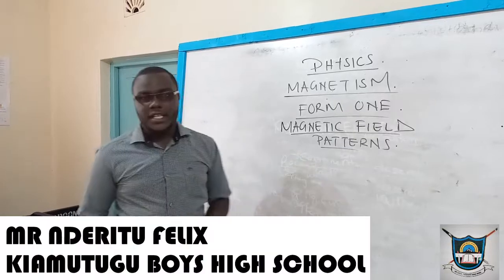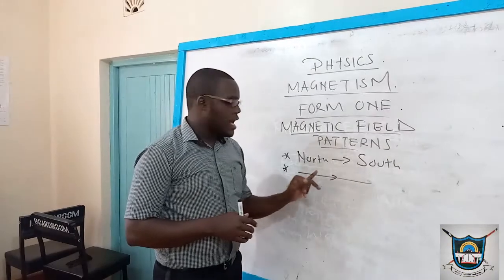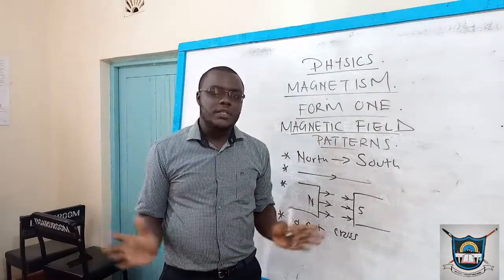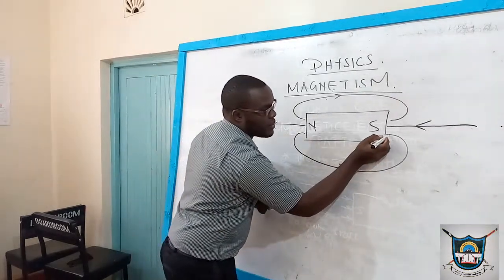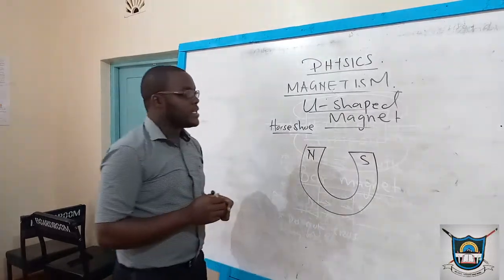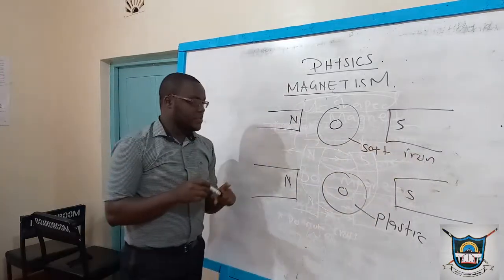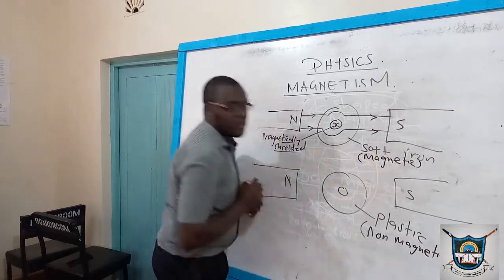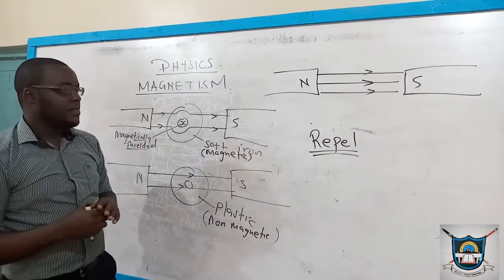FORM ONE PHYSICS_MAGNETISM_P1.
Enjoy a Form One Physics lesson by Mr Nderitu Felix, Kiamutugu Boys High School.